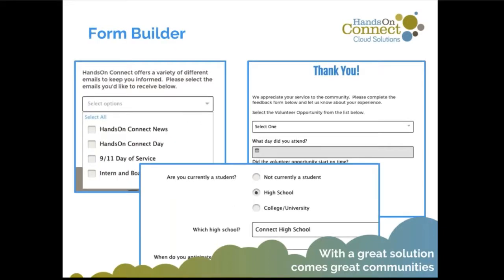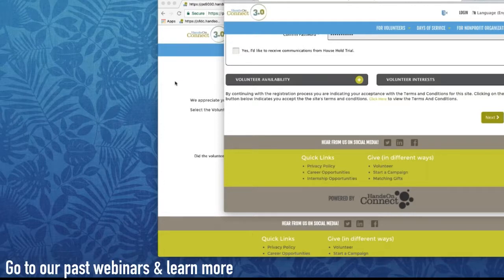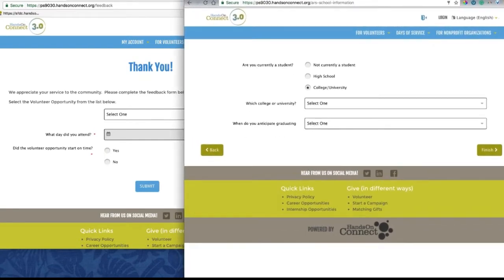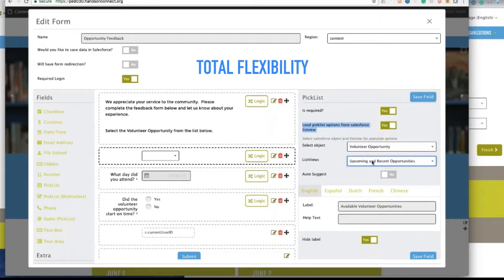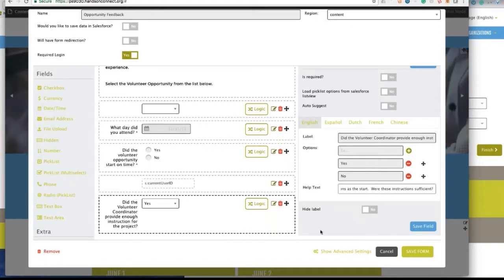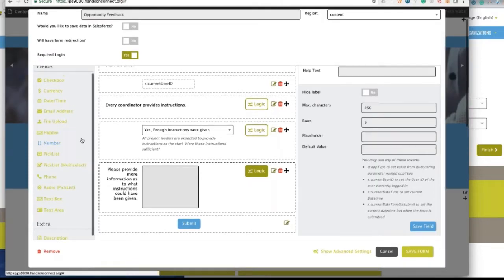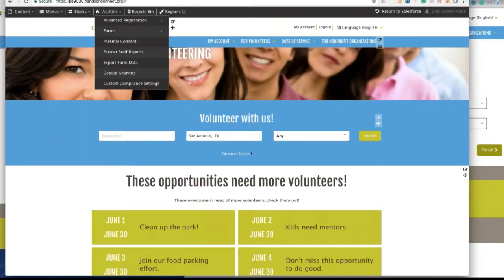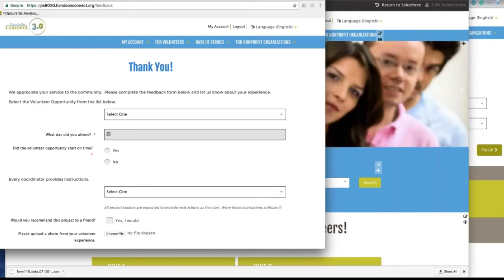Connect University: Form Builder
Take advantage of HandsOn Connect 3.0 and learn how to build new forms, manage custom fields and make your capture tools flexible and customizable.